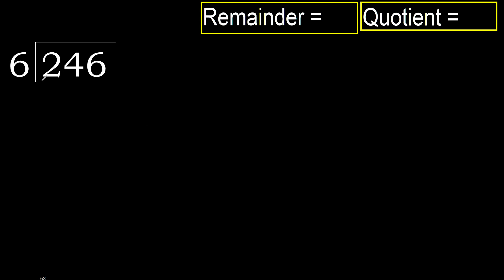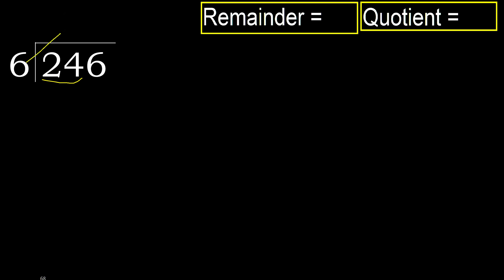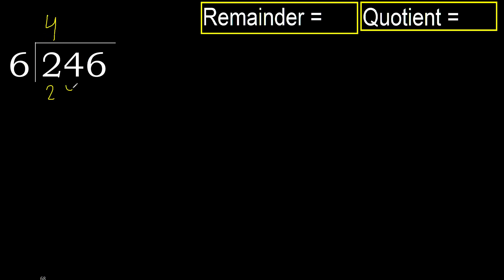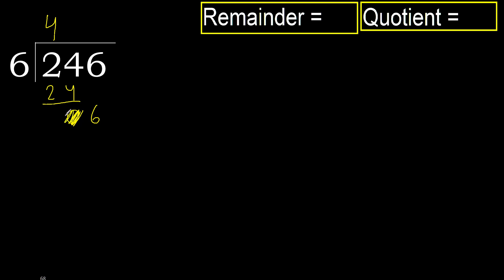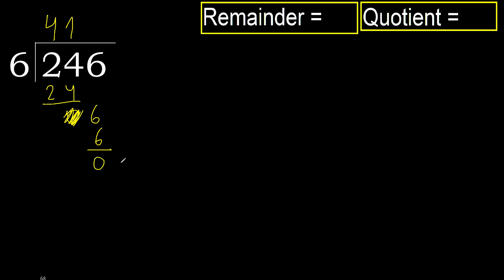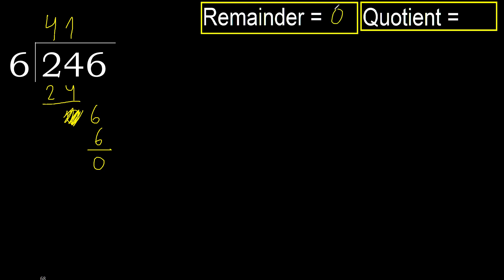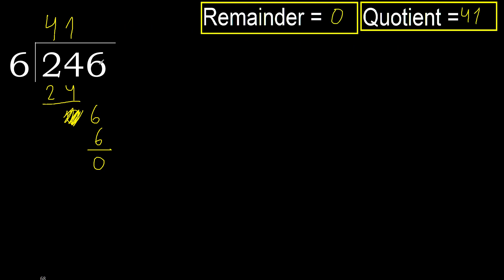Divide 246 by 6 , remainder . Division with 1 Digit Divisors . How to do